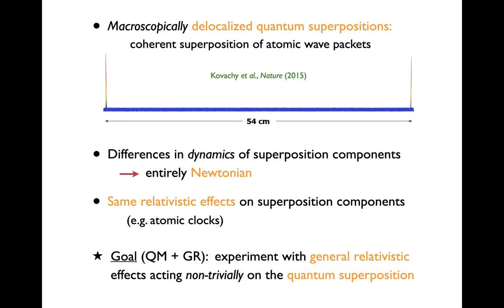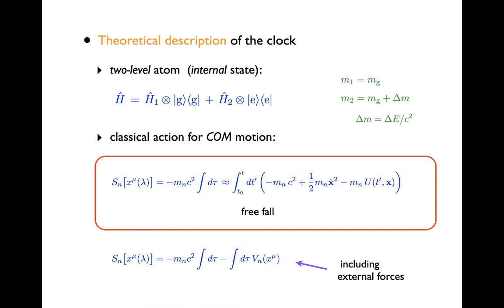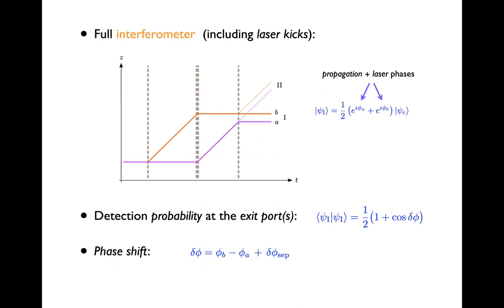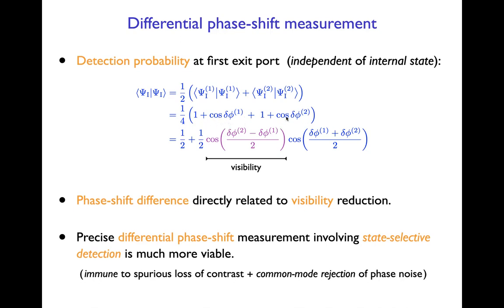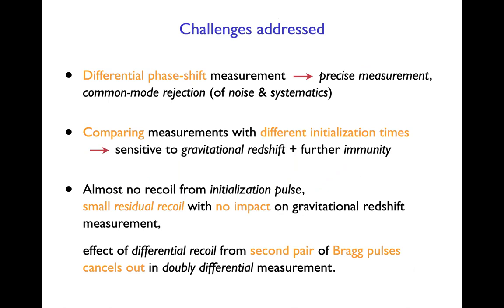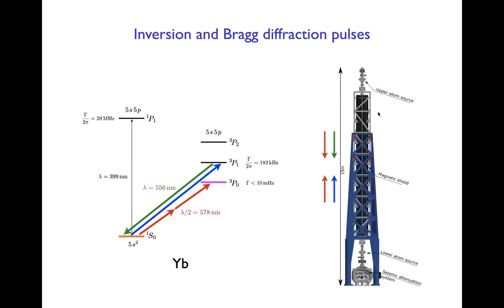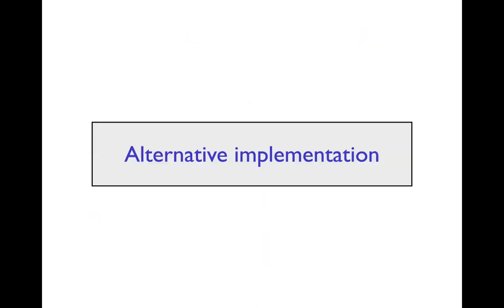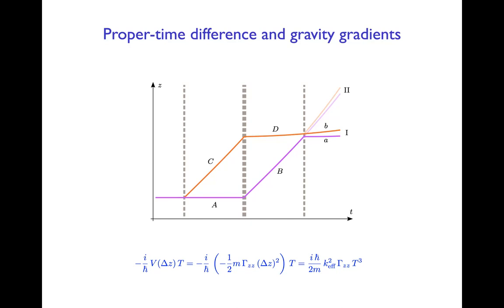Prof. Dr. Albert Roura "Relativistic effects in macroscopically delocalized quantum superpositions"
Quantum Information, Quantum Technologies meet Quantum Gravity